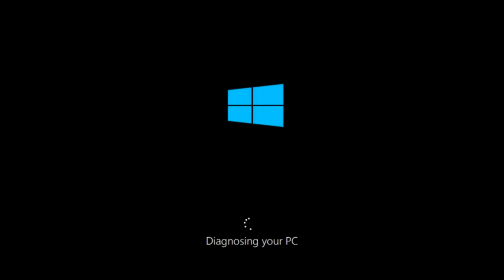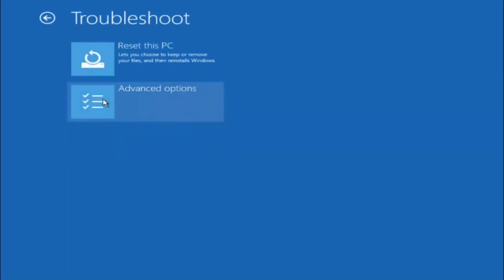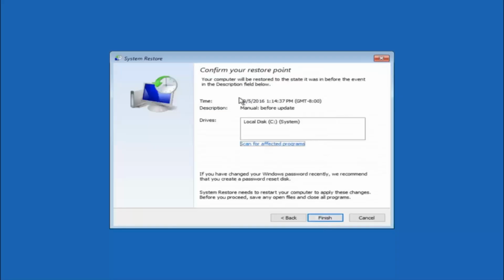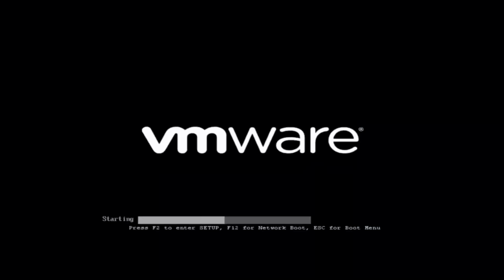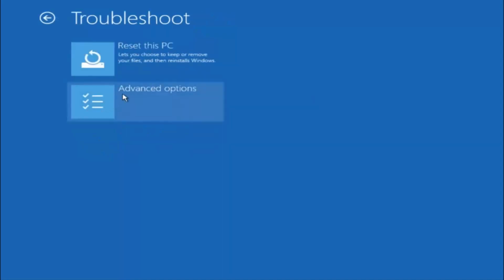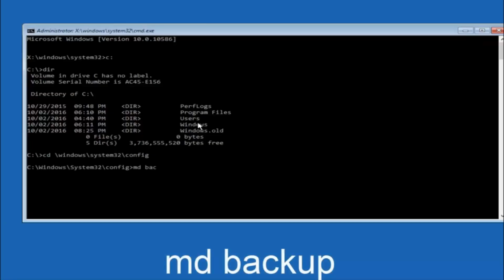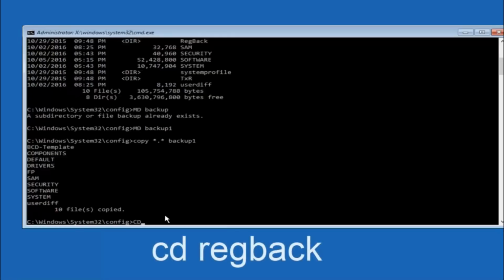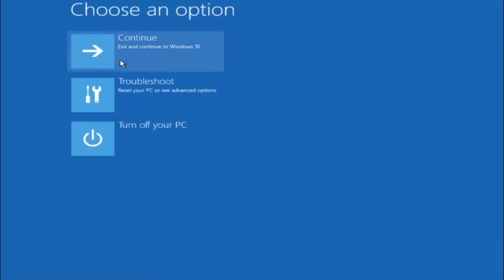How To Fix Blue Screen on Lenovo ThinkPad P16s [Solution]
If your Lenovo ThinkPad P16s is experiencing a blue screen, this video explores the issue and discusses common reasons why this Windows system error may occur. Blue screen problems can interrupt professional workflows, cause unexpected restarts, and affect the overall stability and performance of your workstation laptop. This tutorial focuses on the Lenovo ThinkPad P16s blue screen issue, helping viewers understand the symptoms and possible causes without covering the repair process. Whether the error appears during startup or while using Windows, this video provides useful information about the topic.

Issues addressed in this tutorial:
Lenovo ThinkPad P16s blue screen
Lenovo ThinkPad P16s BSOD
Fix blue screen Lenovo laptop
Lenovo ThinkPad P16s Windows error
Lenovo workstation system crash
Lenovo ThinkPad P16s boot problem

This tutorial is designed for Lenovo ThinkPad P16s users who want to learn more about blue screen errors and Windows system stability concerns. It provides helpful insight into the topic while keeping the focus on understanding the problem rather than describing repair steps. If your Lenovo workstation laptop is experiencing crashes, startup failures, or unexpected Windows errors, this video offers valuable background information. It is a useful resource for understanding Lenovo ThinkPad P16s blue screen problems and improving awareness of common Windows performance challenges.